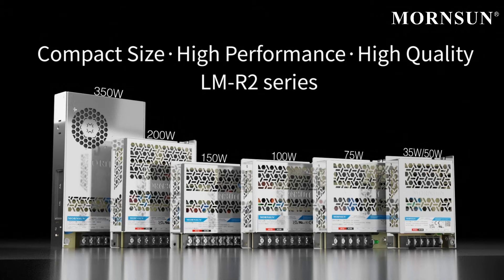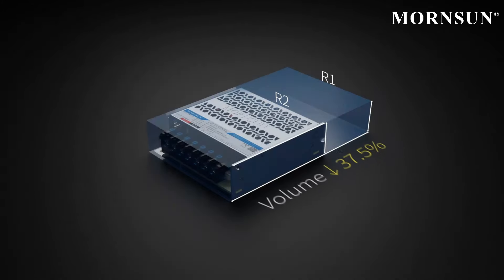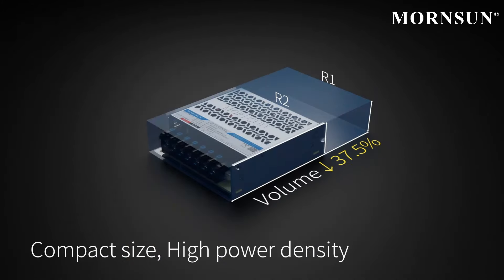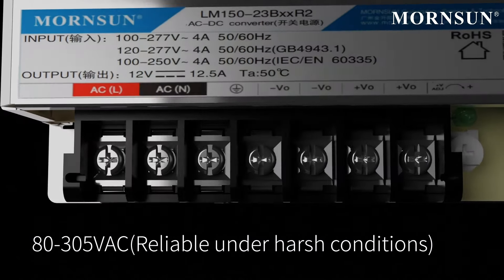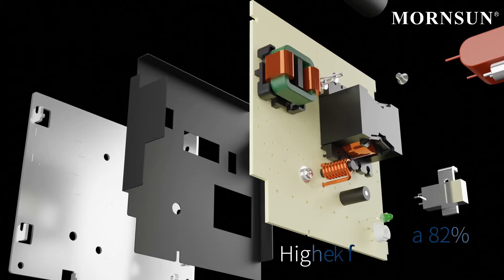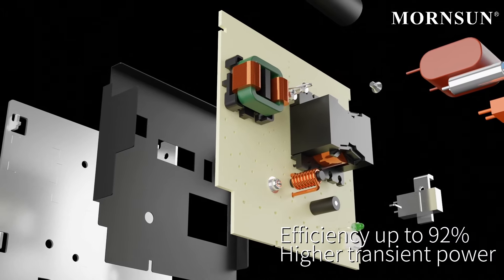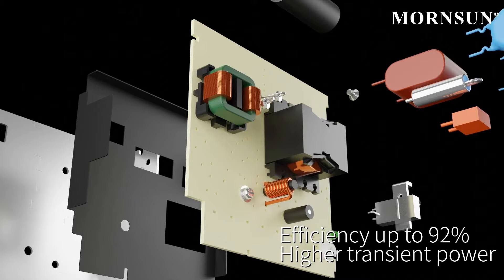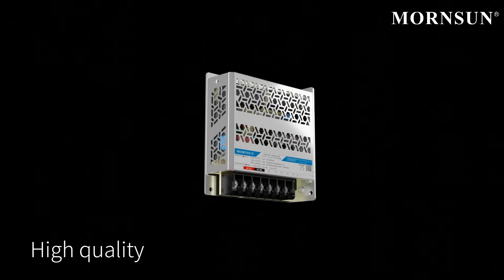Mornsun Higher Standard Enclosed Power Supply in All Aspects--LM-R2 series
MORNSUN AC/DC enclosed SMPS LM-R2 series adopts a new generation of high-efficiency design solutions, which feature a wider operating temperature range and multiple certifications.